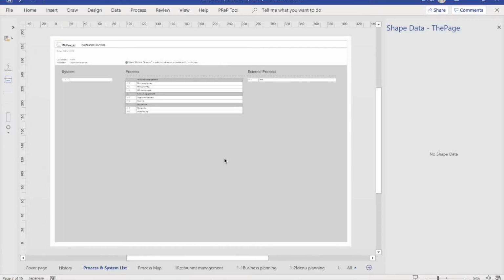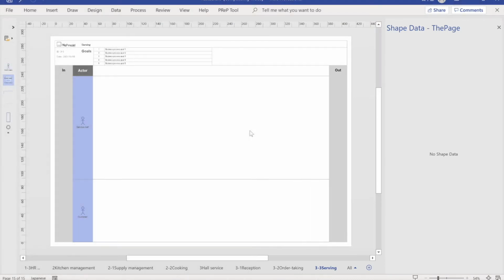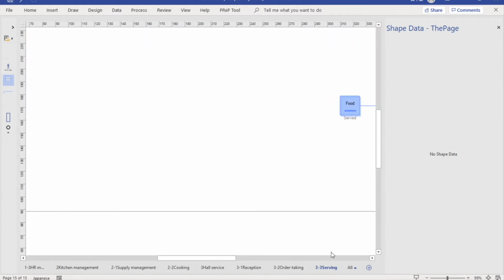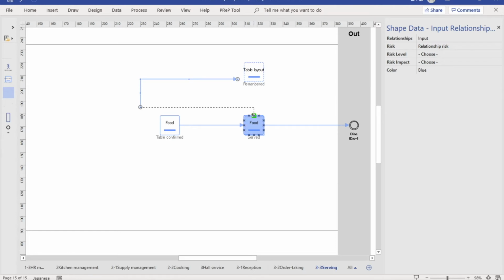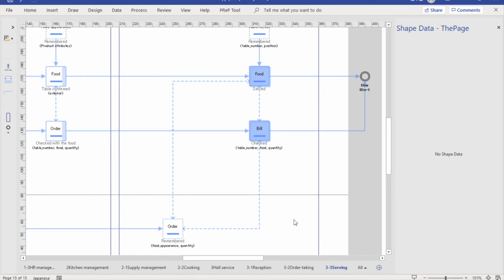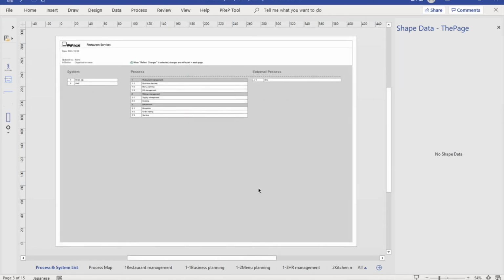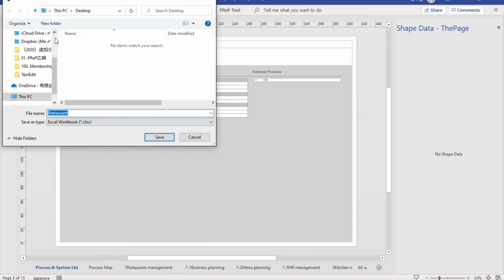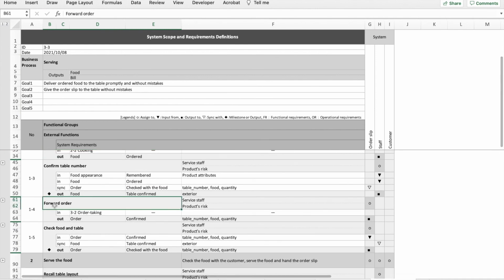How to PReP model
このビデオでは、PRePツールを使って実際のビジネスプロセスのモデル化と、作成したビジネスプロセスからシステム要求定義を自動的に出力するデモをお見せします。レストランの配膳プロセスのモデル化です。

In this video, we  will model a business process of serving food in a restaurant as an example.
I will also show how system requirements can be created in just one click from the designed process model.

PReP model Site（PRePモデルについて詳しくはこちらをご覧ください）